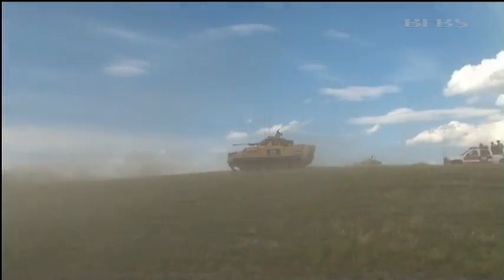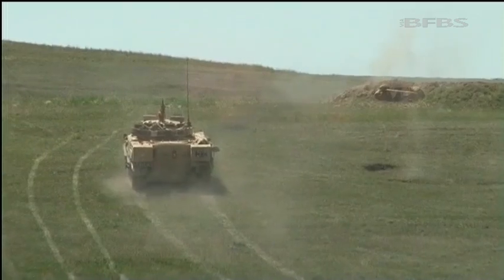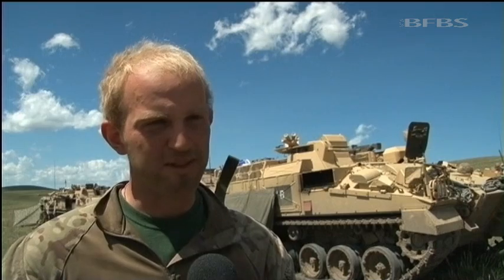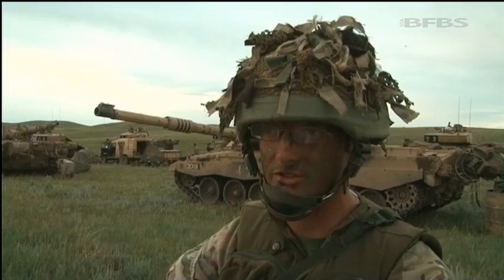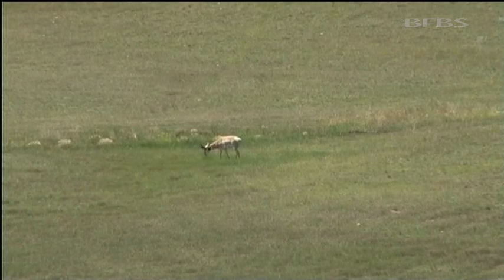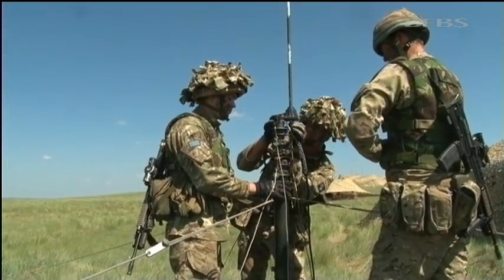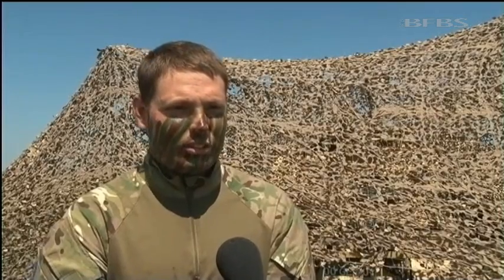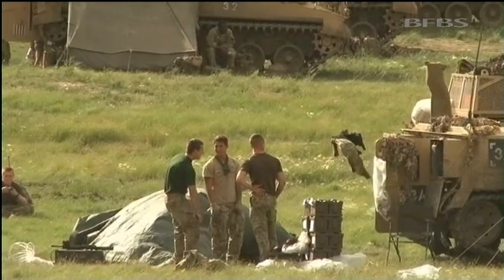BATUS: The World's Biggest Training Area | Forces TV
BATUS, the British Army Training Unit Suffield, is the largest Army training area in the world. Located on over 2.5 thousand kilometres of uninhabited land in Western Canada, thousands of soldiers from armoured, infantry and mechanized brigades train there every year. Forces News takes a look at the history of BATUS and why it provides such a challenging experience for troops.